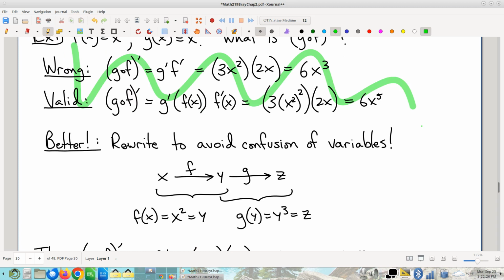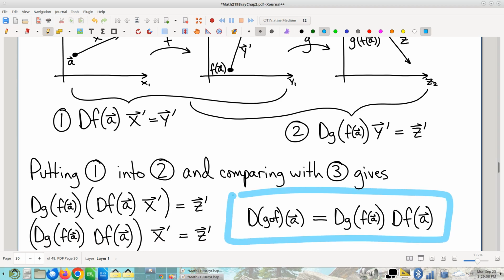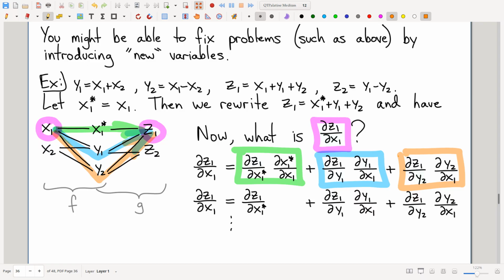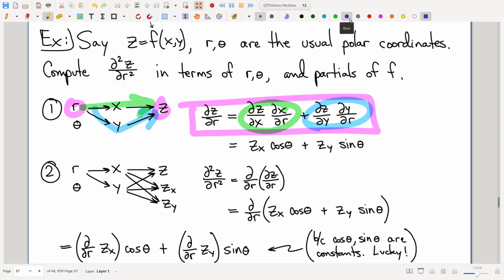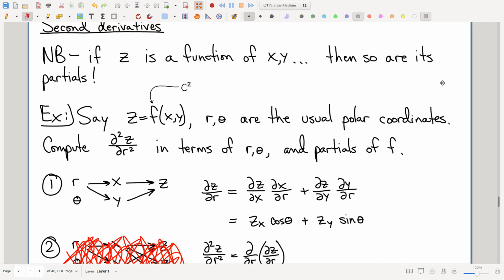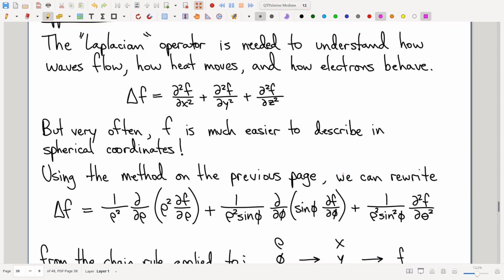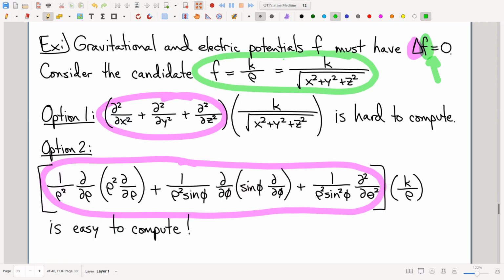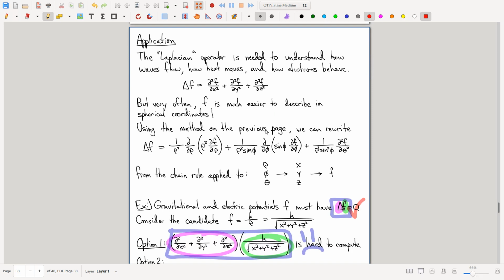2024 09 23 Math219 03